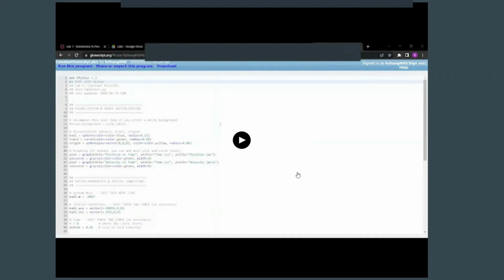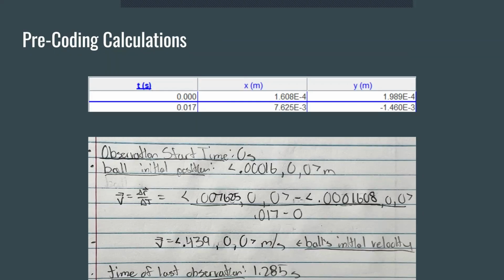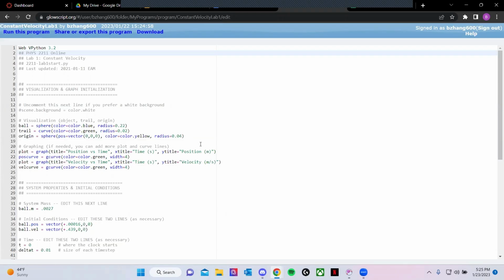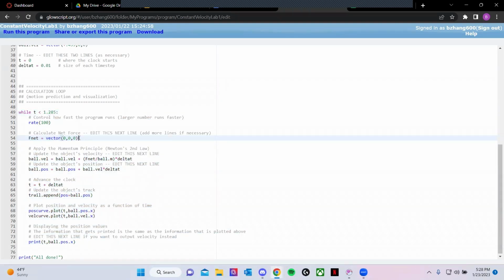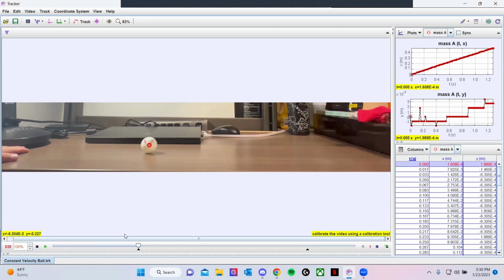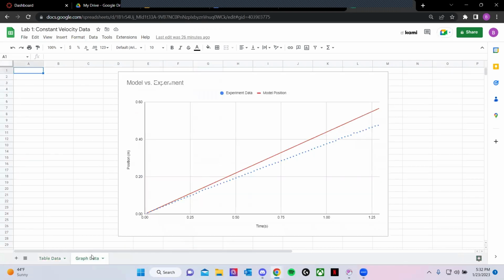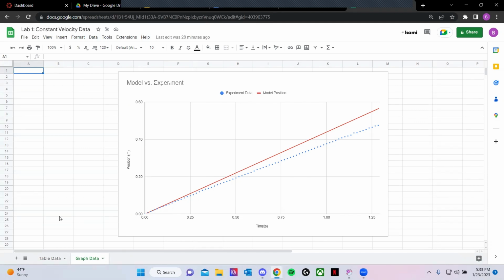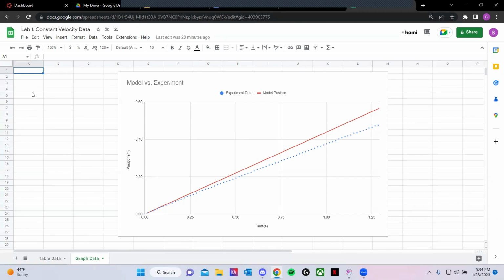PHYS 2211 Lab 1: Constant Velocity Motion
This video was created for Lab 1 in the course PHYS 2211 with Dr. Claire Berger at Georgia Tech. *Please note, the video was edited to 1.4x speed to meet a 5 min maximum*